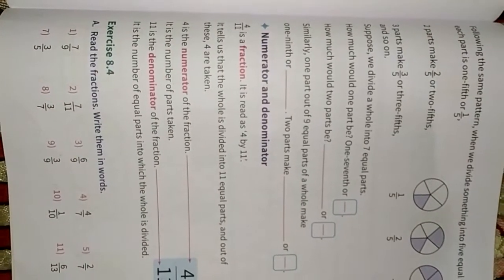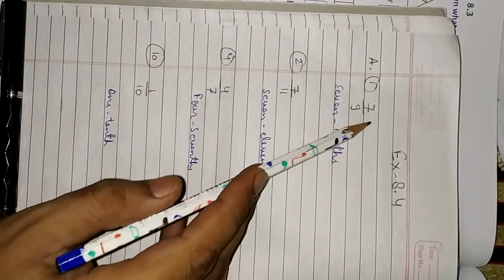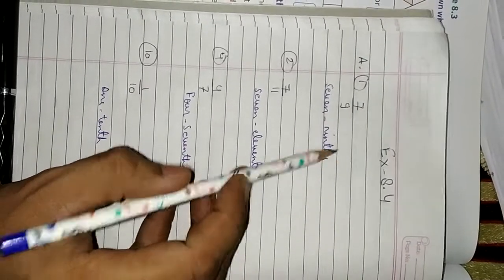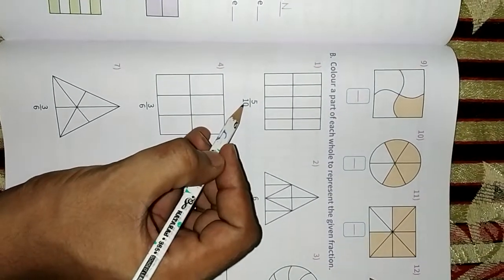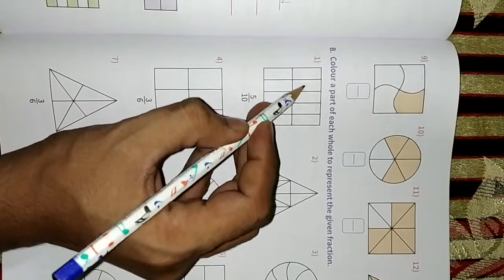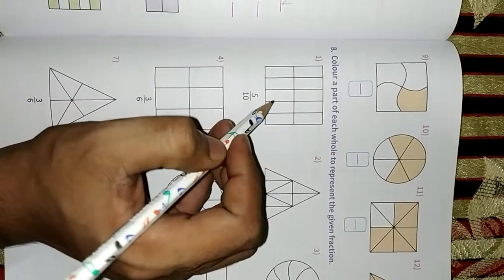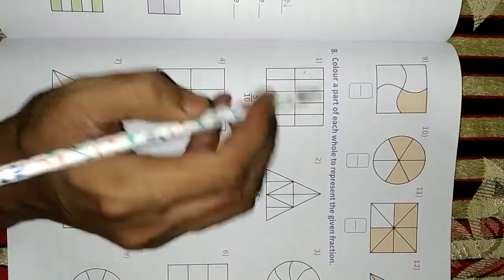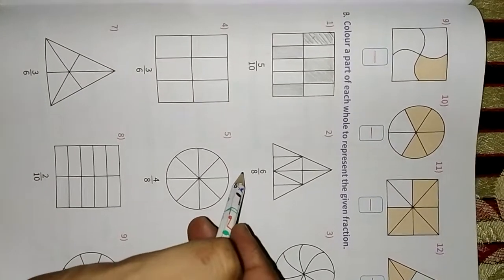Class III Fraction part 1